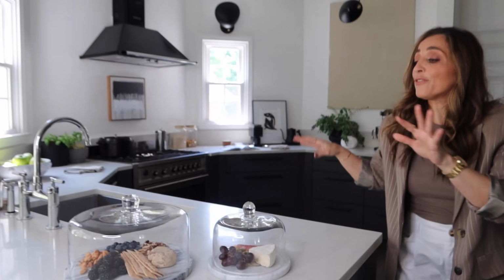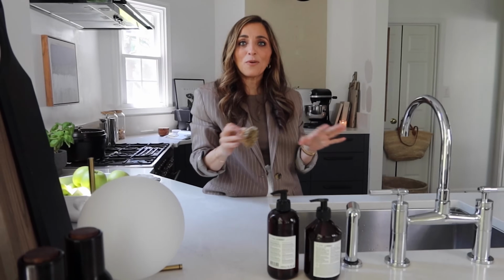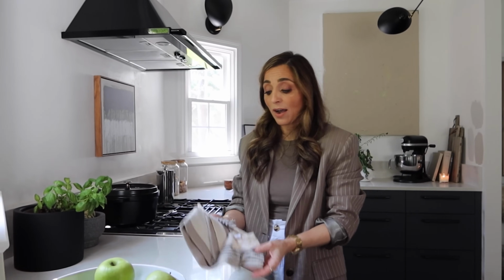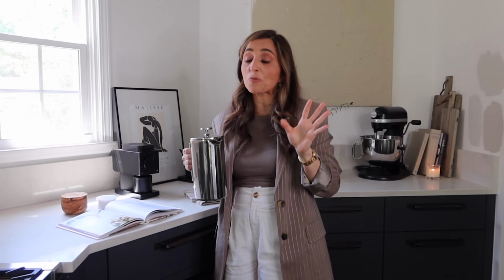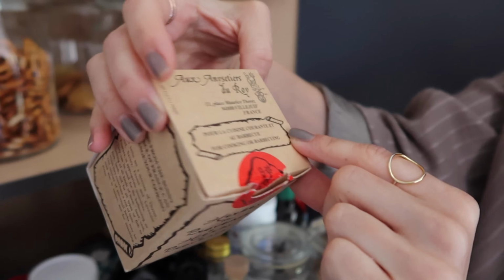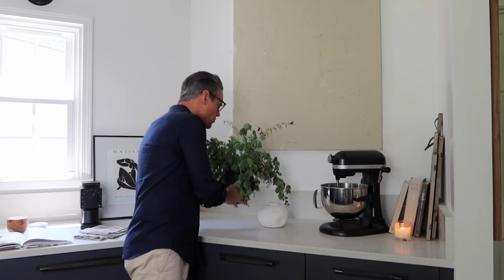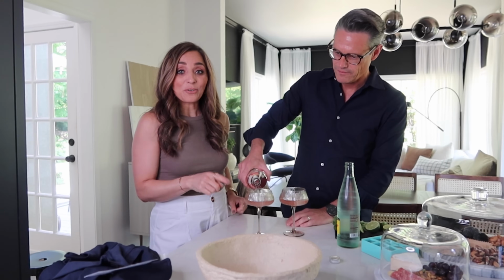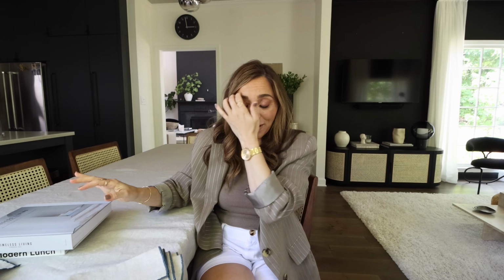LUXURY KITCHEN ON A BUDGET! FULL TOUR ALL FROM AMAZON!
We Decorated our ENTIRE KITCHEN FROM AMAZON!  We love creating a luxury home look for less and Amazon is the perfect place to shop! As interior designers we work with various size budgets and brands from all over the world. We wondered if we could decorate an entire kitchen with just Amazon items…and we did….and we loved it!

SHOP OUR FAVORITES:
Everything is available in our Amazon Storefront LUX Kitchen
AMAZON STOREFRONT

V's Faves:
West Elm Napkins
West Elm Plates